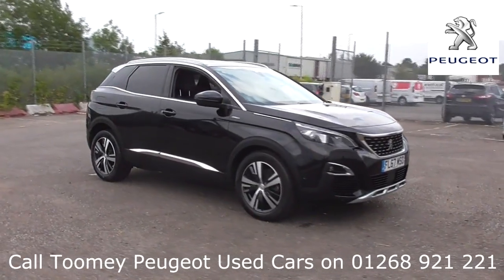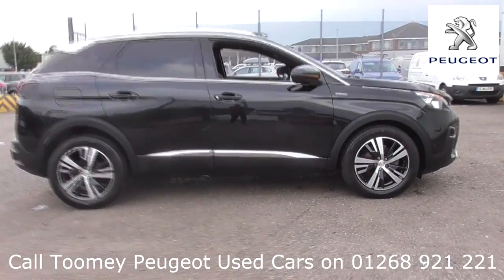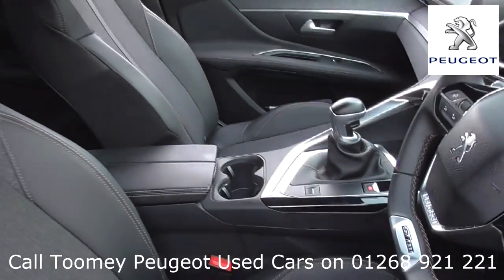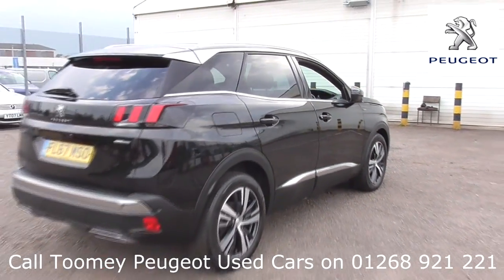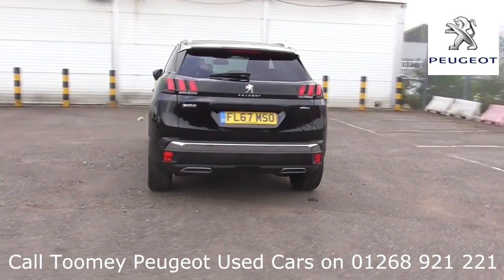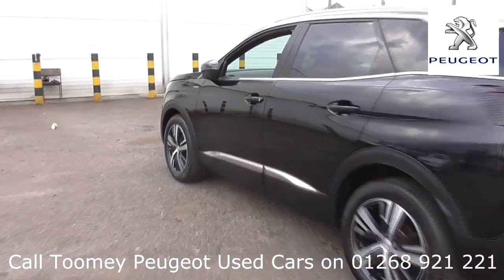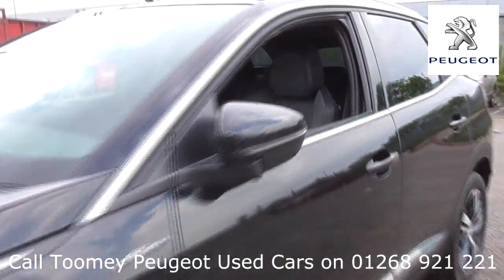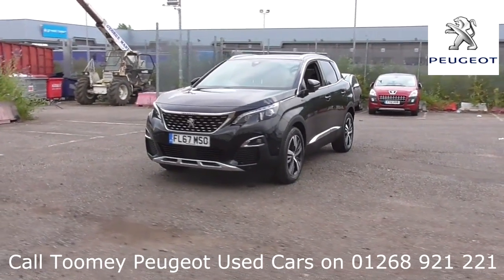FL67MSO PEUGEOT Used Peugeot TOOMEY MOTOR GROUP